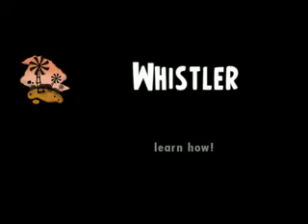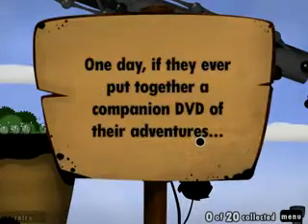Let's Play World of Goo 010: Even more grinding!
Grinding giant goo balls leads to explosion!  AWESOME.